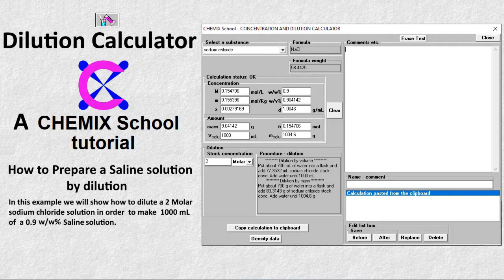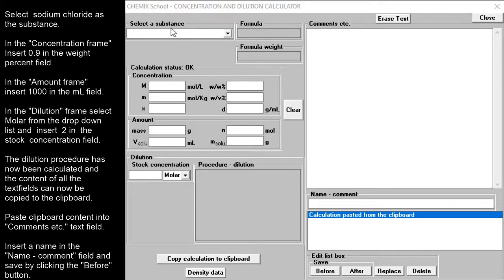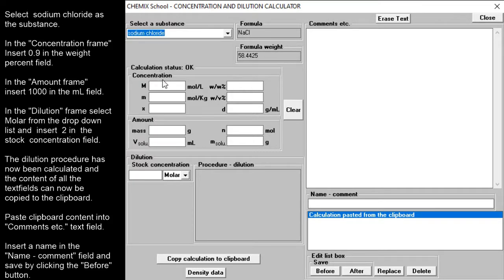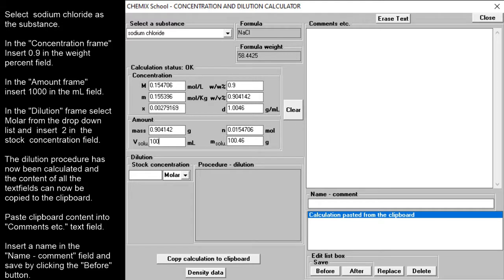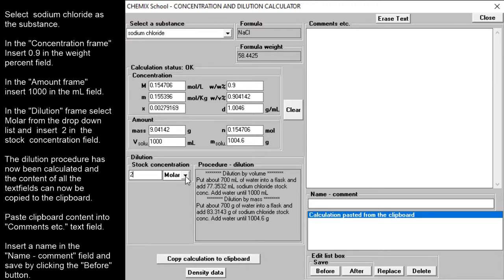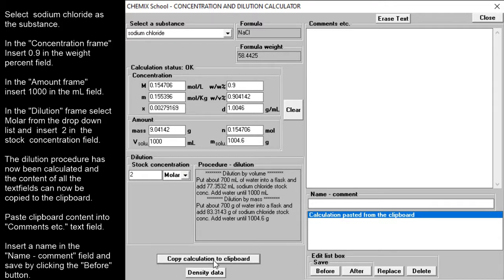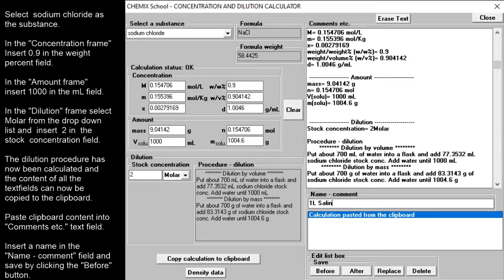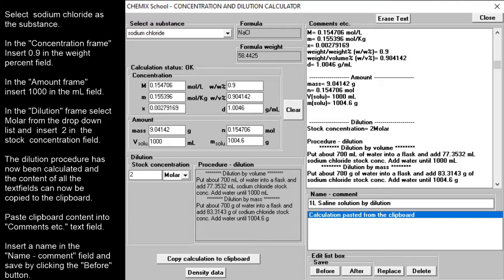Dilution Calculator How to prepare a Saline solution by dilution Tutorial